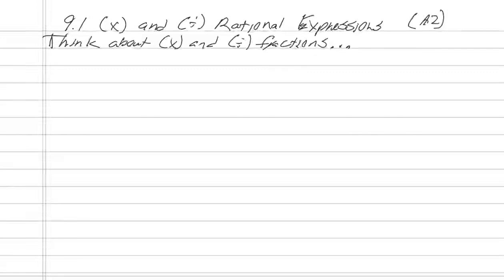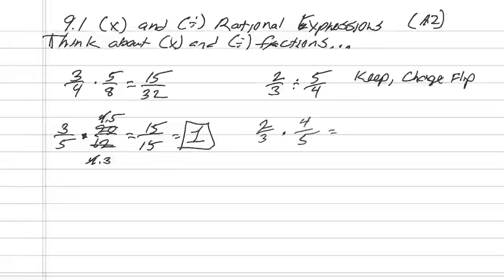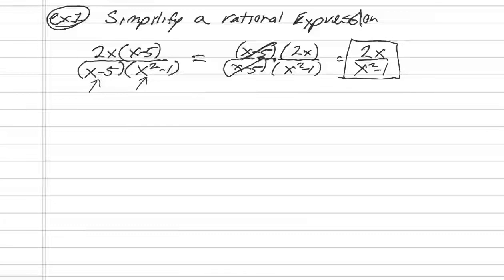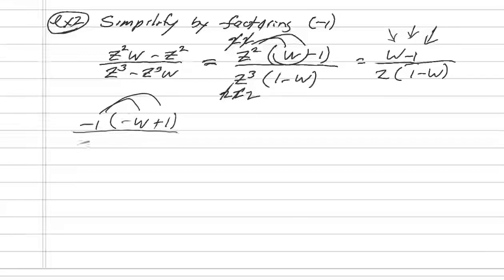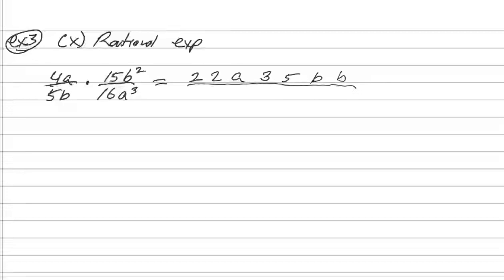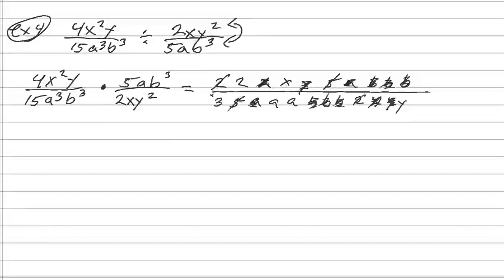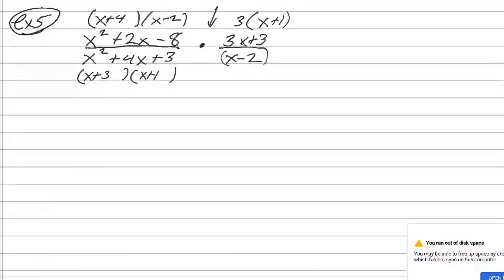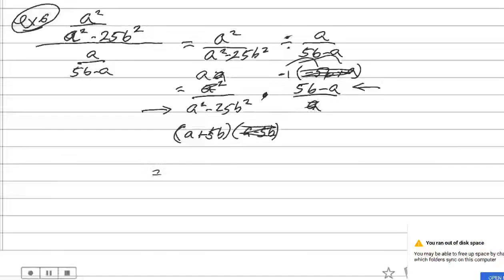A2 C9.1 Multiplying and Dividing Rational Expressions